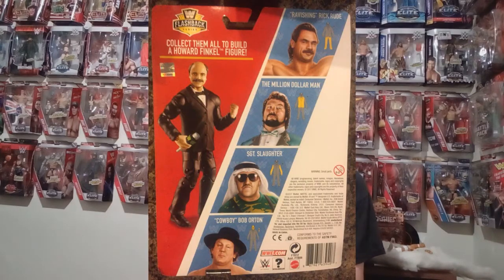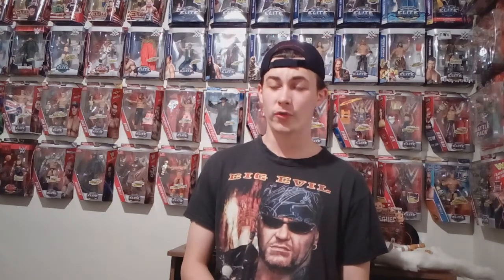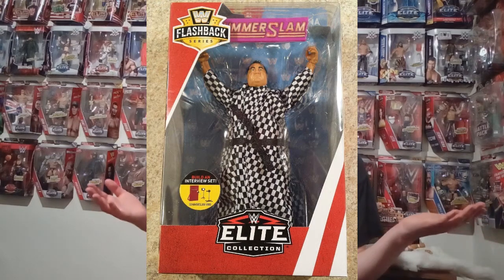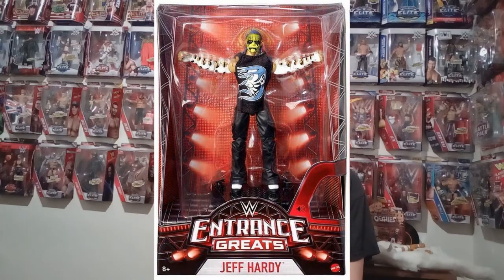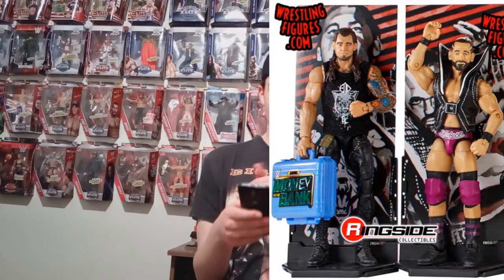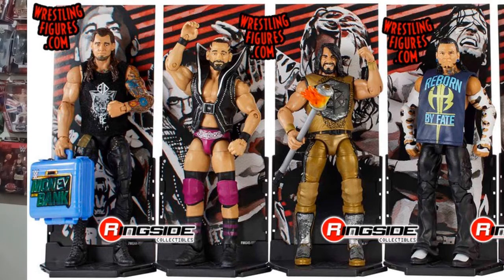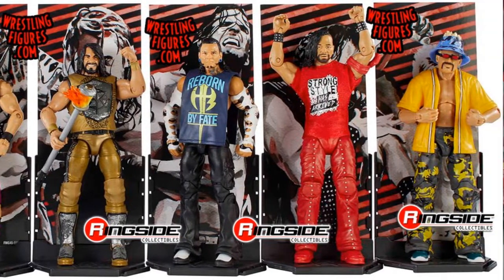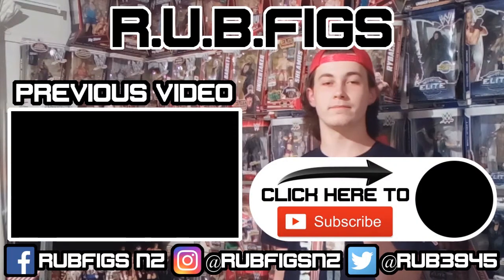WWE FIGURE NEWS: NEW ELITE SERIES 57 PROTO IMAGES! + WHY YOU SHOULDN'T BUY EG JEFF HARDY